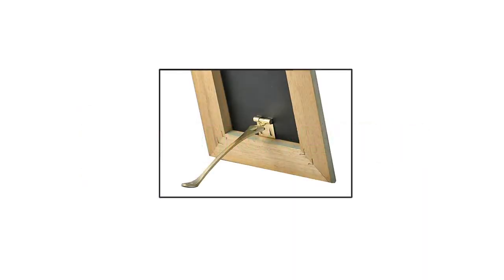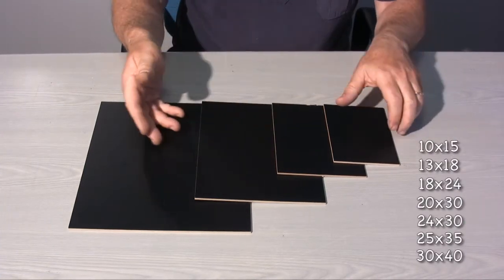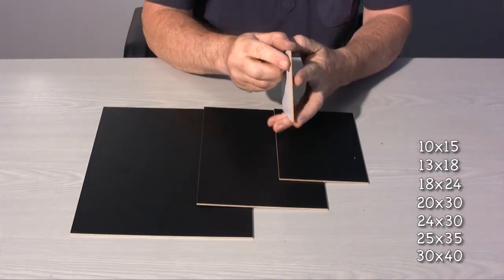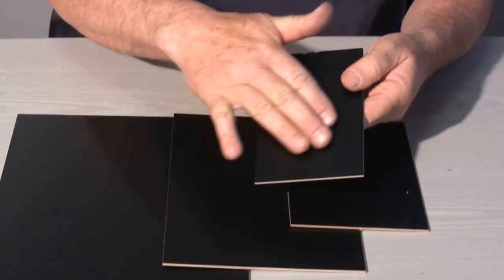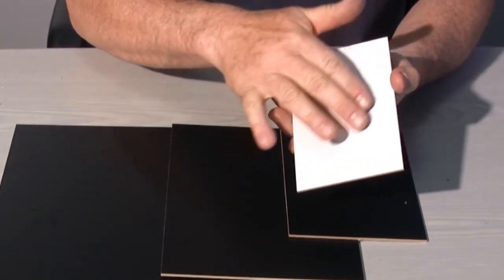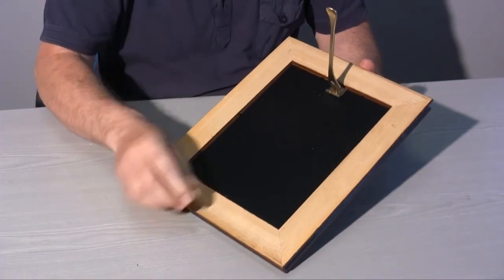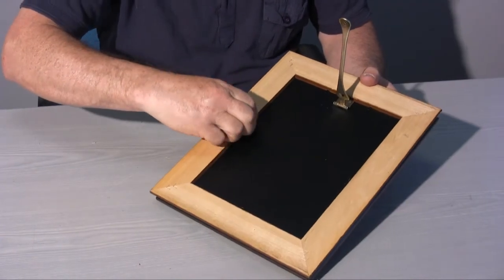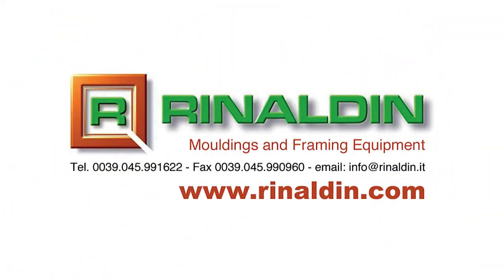Curl Up and Kiasu Easels: 4 - Backing Boards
The video shows how to use the backing boards with the "Kiasu" and "Curl Up" Easel System.